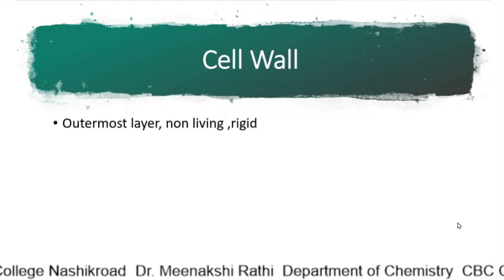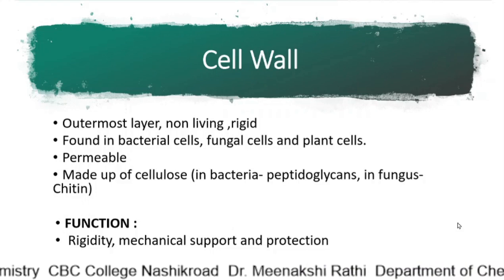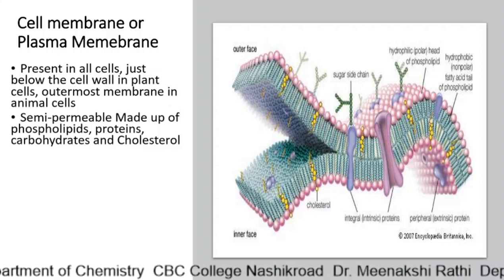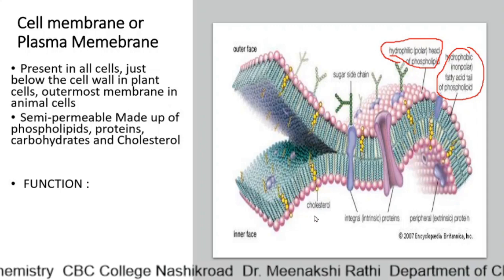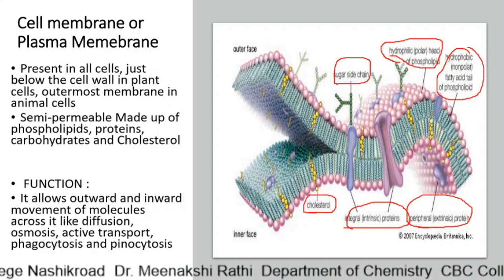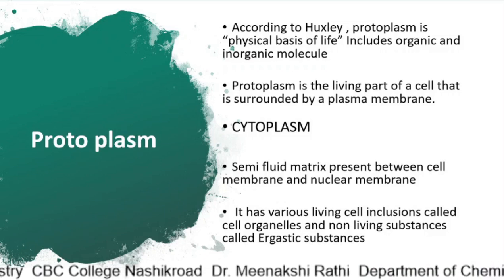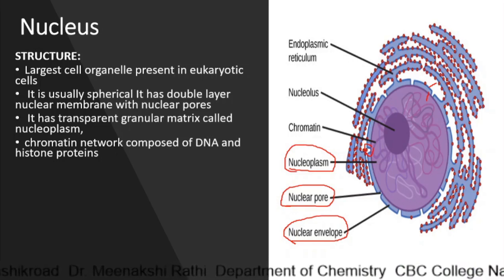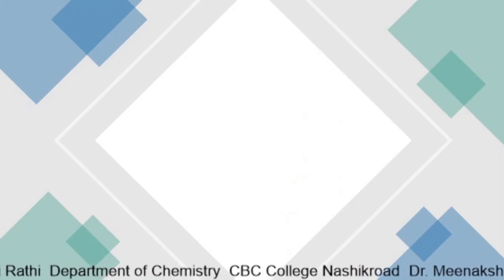Cell Biology 3 Plasma Membrane And Nucleus